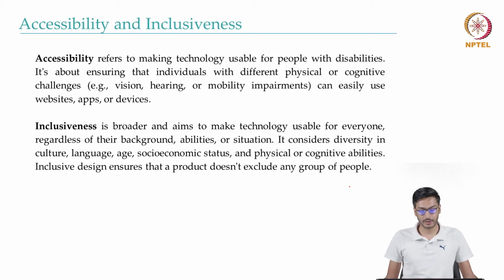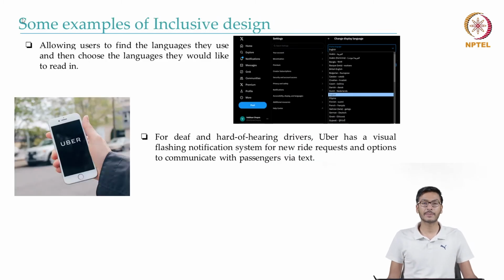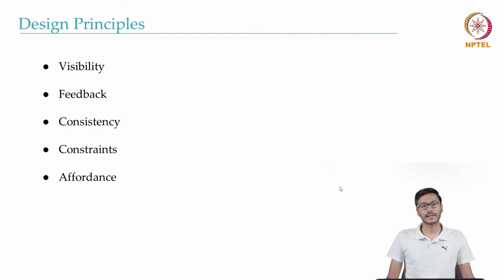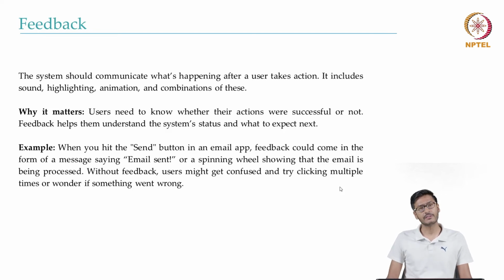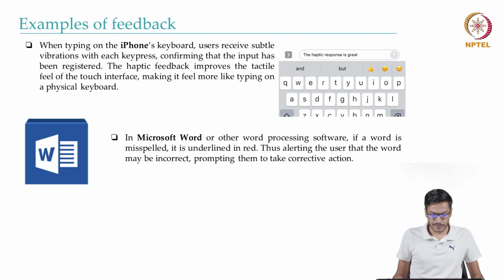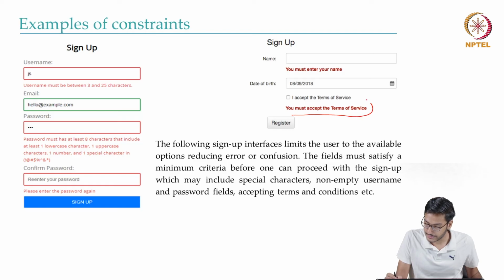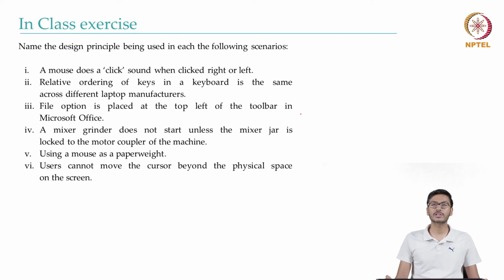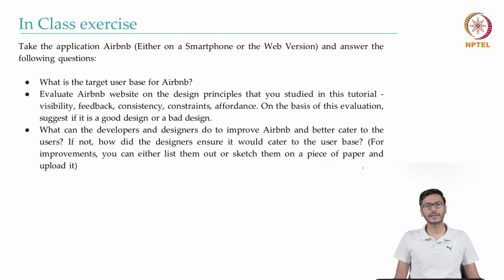Inclusivity, Accessibility and Design Principles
Difference between inclusivity and accessibility
Examples of accessible design and inclusive design
Key design principles
Practical applications of design principles
Accessibility tools and techniques
Cultural differences and their impact on design" InclusiveDesign, Accessibility, DesignPrinciples, UserExperience